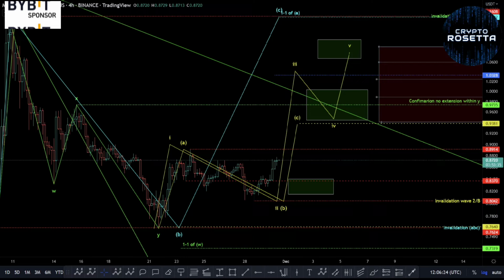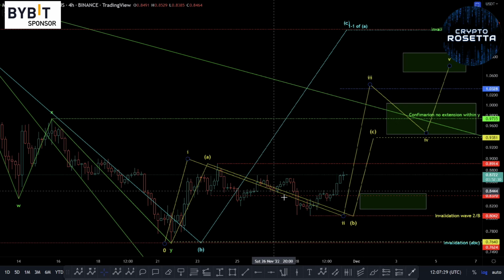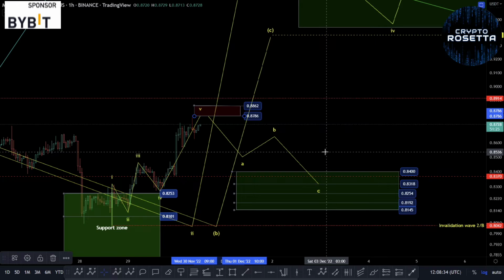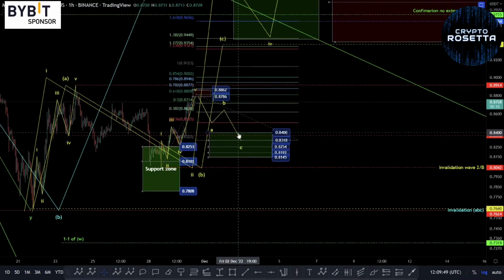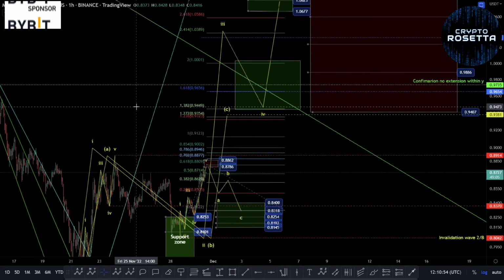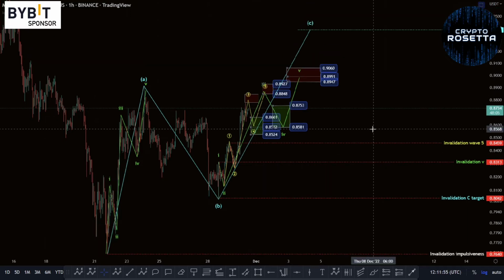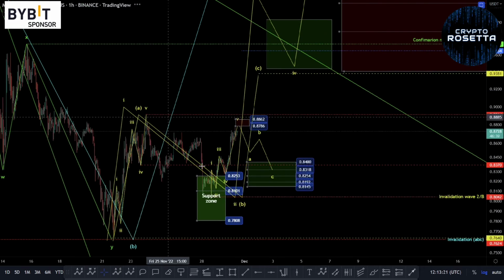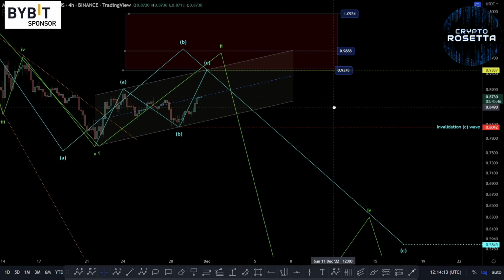POLYGON MATIC Price UPDATE - Technical Analysis and Elliott Wave Analysis - 🟣 ⚠ MOVE UP THEN..! ⚠ 🟣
👉 Trading View.